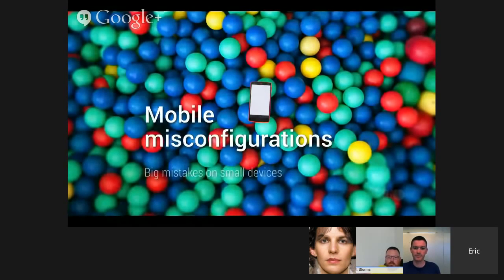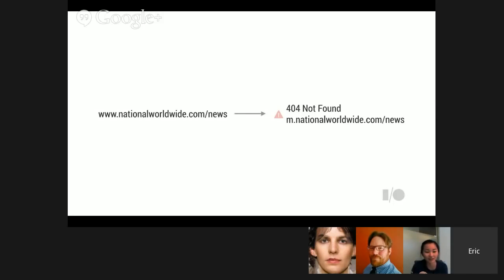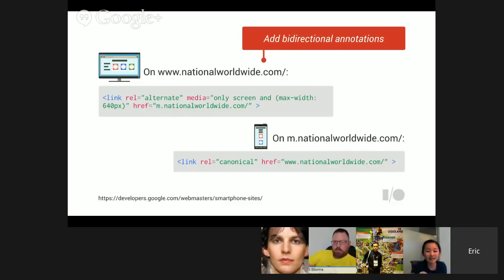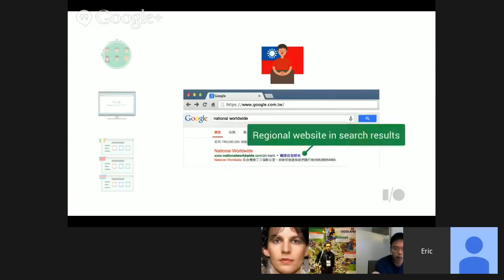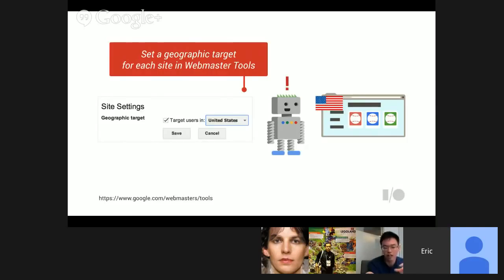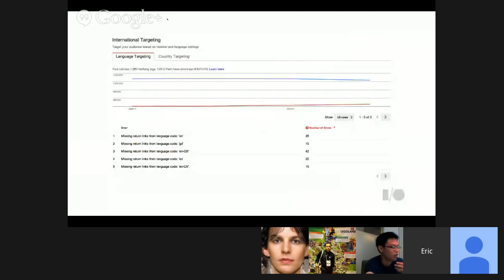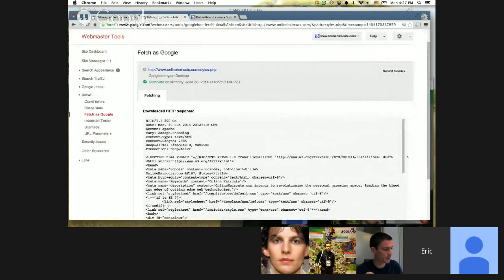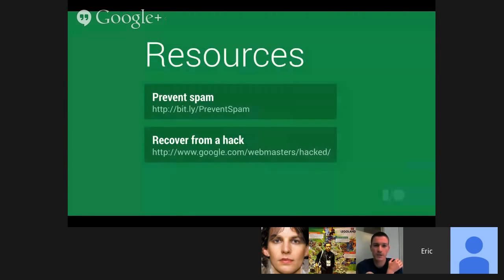Best practices and common mistakes in SEO